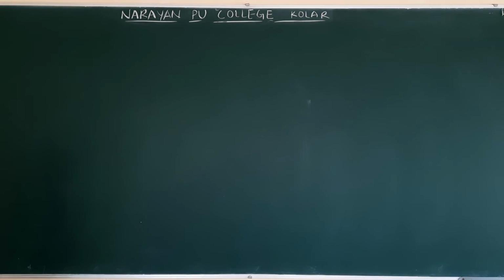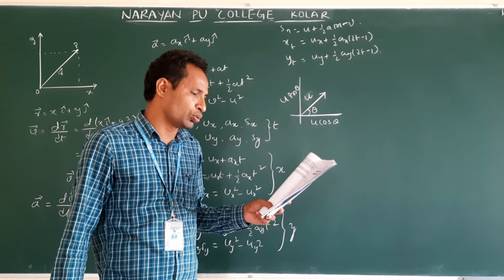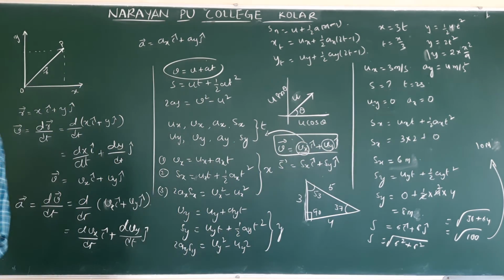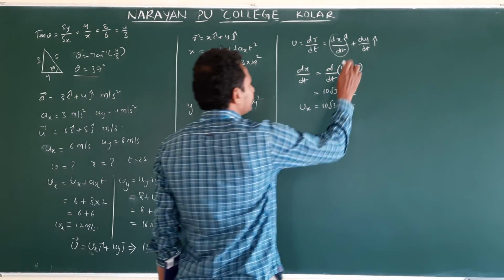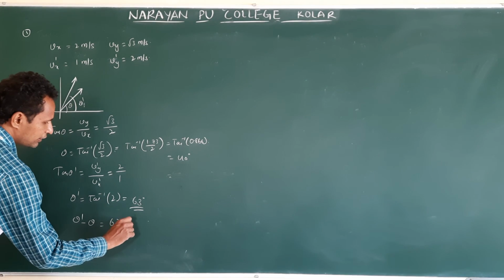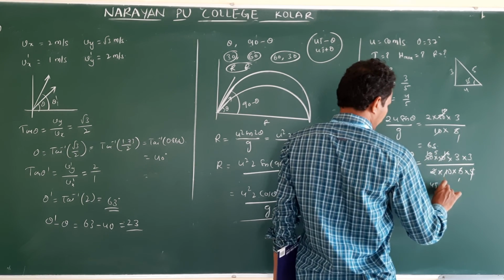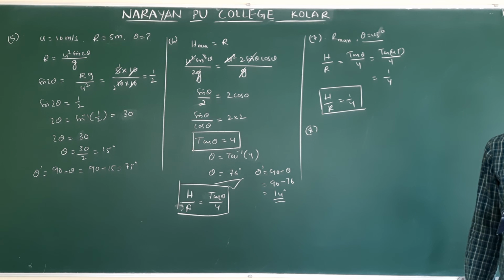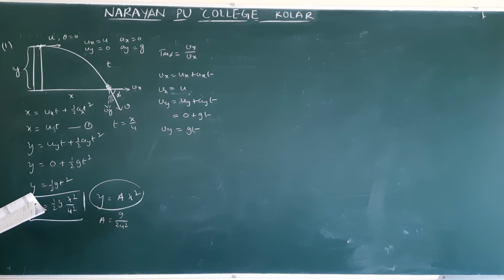MOTION IN A PLANE COMPETITIVE PART - 9